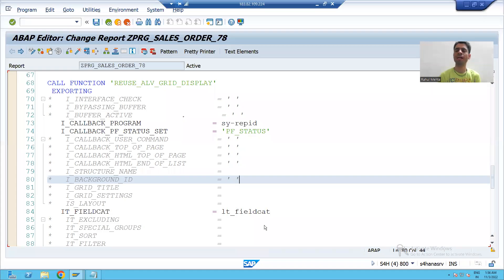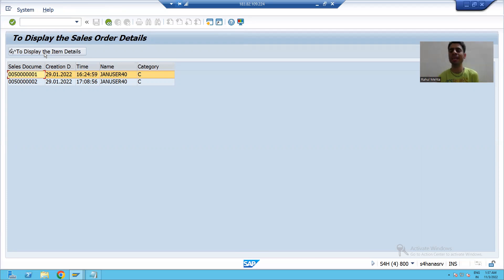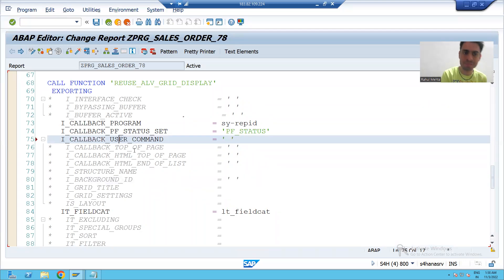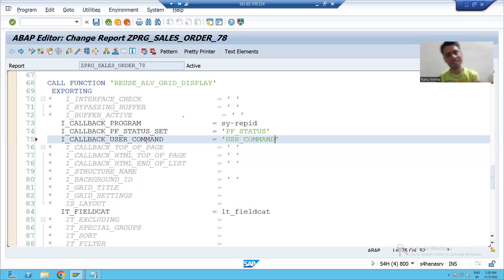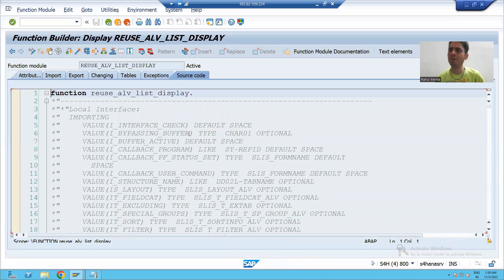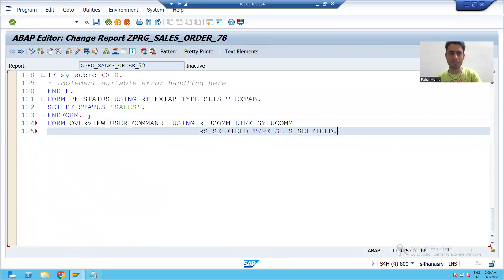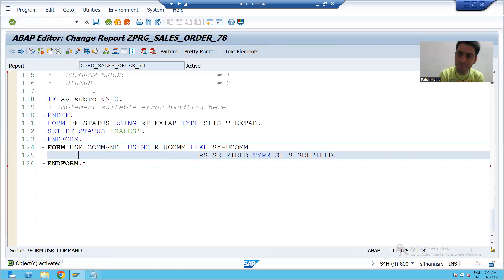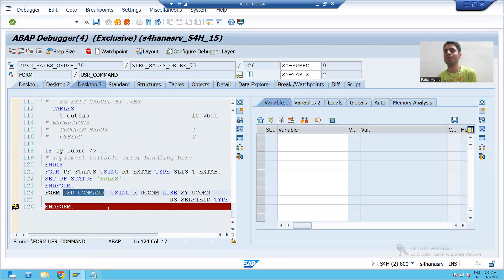27 - ALV - Interactive ALV - User Command Part1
-User Command in ALV.